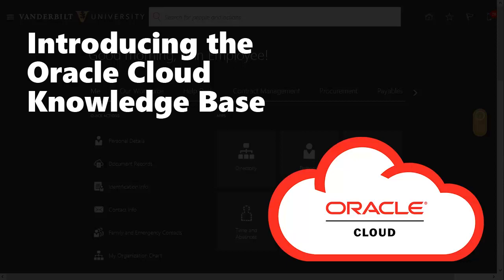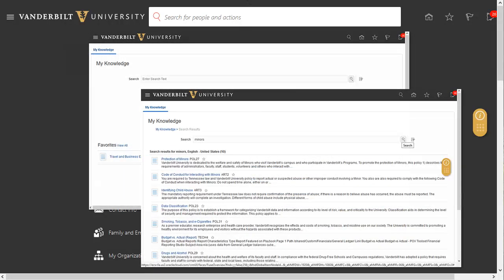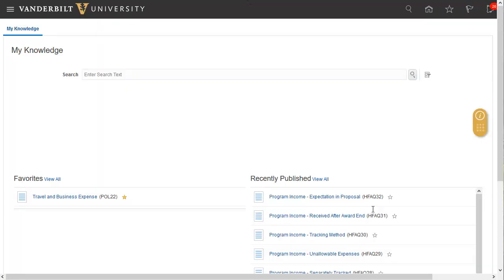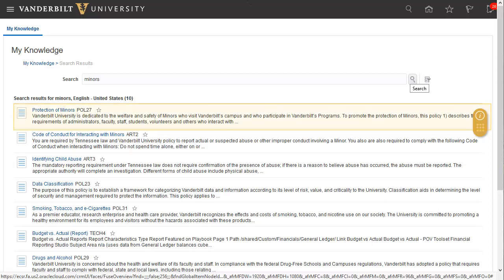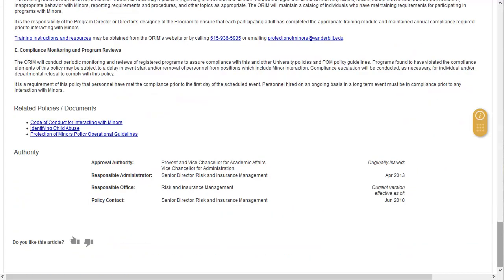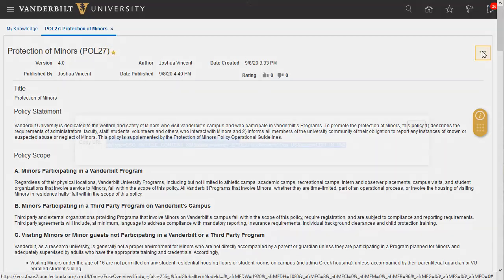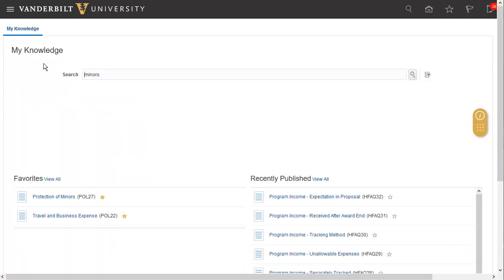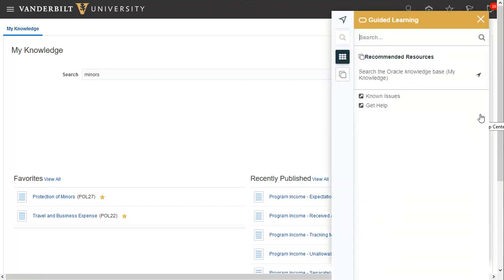Introduction to the Oracle Cloud Knowledge Base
This video introduces the new My Knowledge tool in Oracle Cloud. My Knowledge provides Vanderbilt employees with a searchable knowledge base of articles such as policies, procedures, FAQs, and solutions published by Human Resources, Finance, VUIT and other areas.